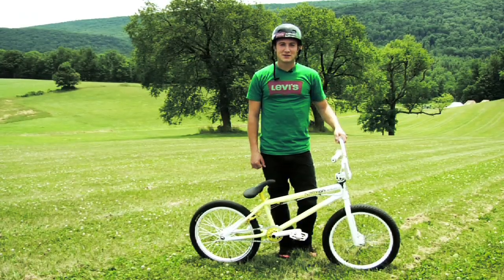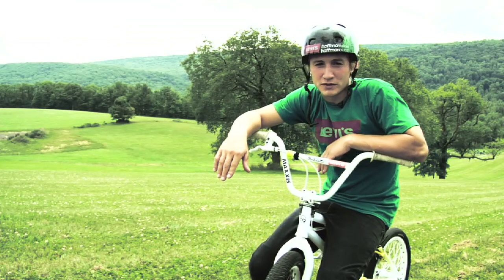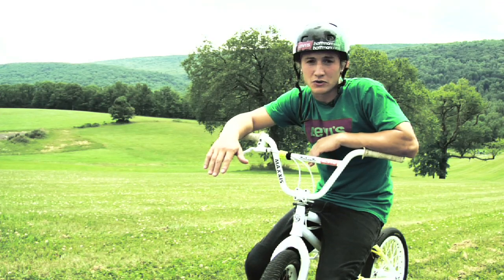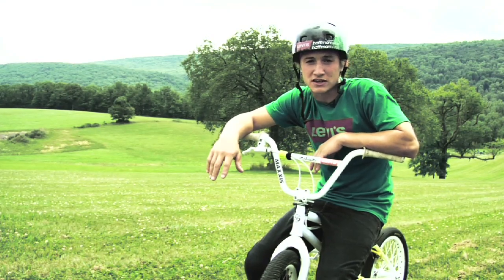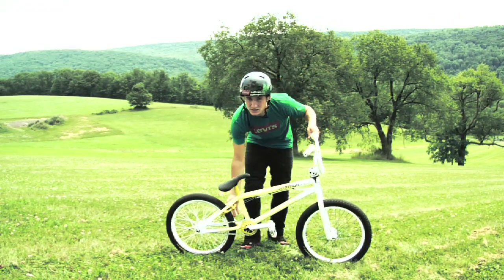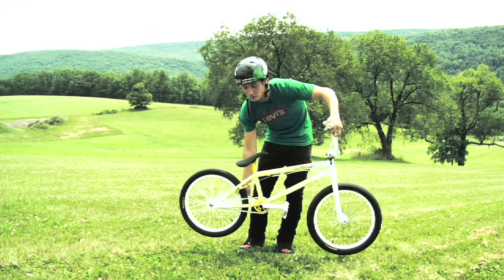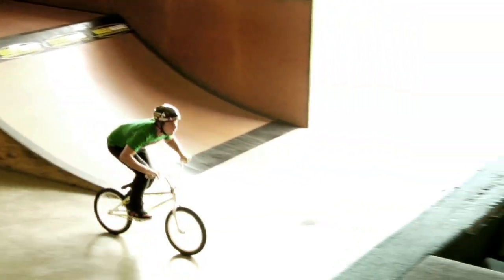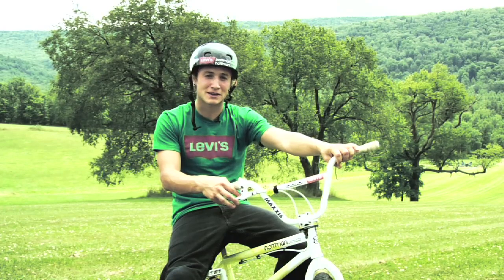Levi's® BMX 2009_11 Anthony Napolitan How-To Front Flips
BMX pro Anthony Napolitan demonstrates the safe and proper techniques for learning front flips into a foam pit at Woodward Camp in PA.

Directed, produced & edited by Will Stroud
Music "Cloudless" by The Daysleepers